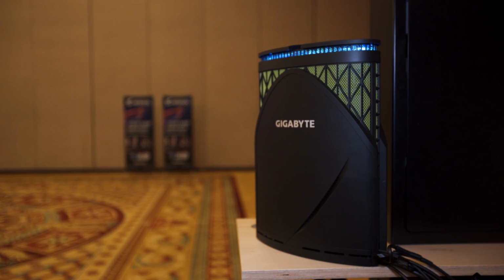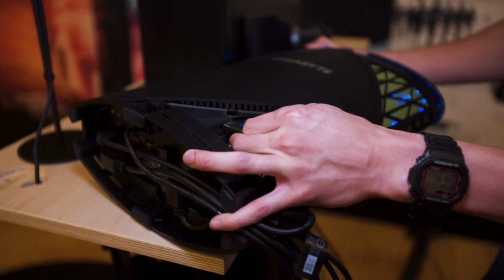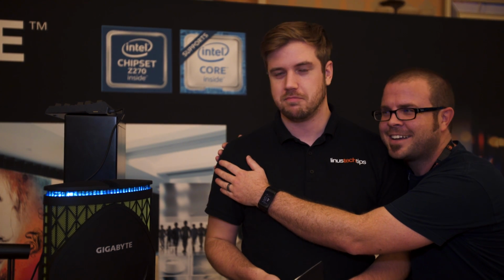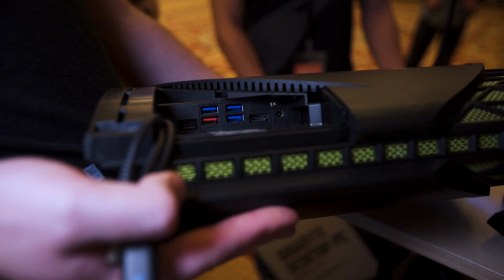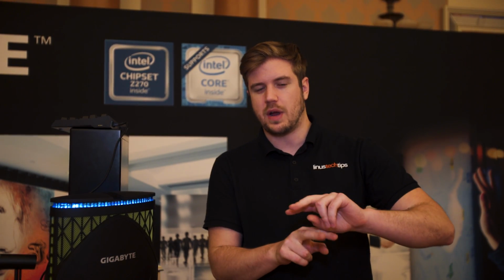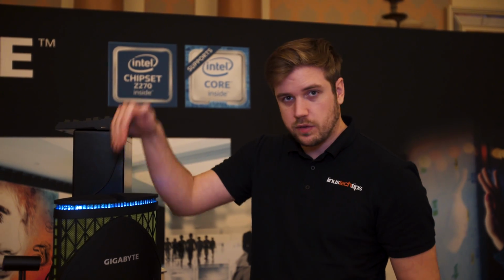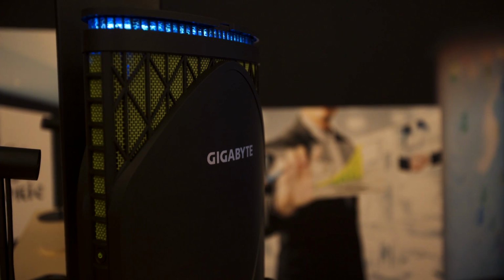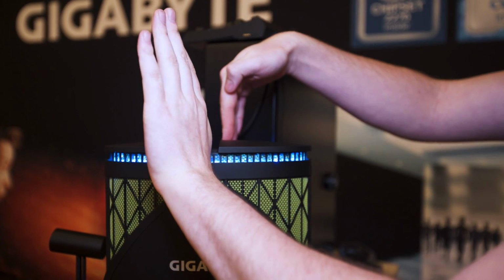THE Gigabyte PC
Gigabyte has so much confidence in this new PC that they've determined it requires no name - just "THE Gigabyte PC."